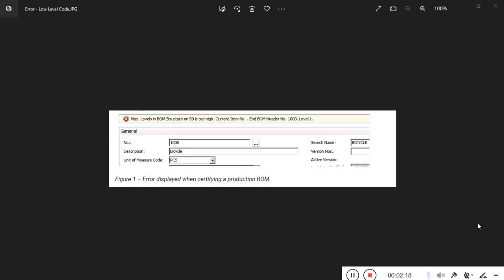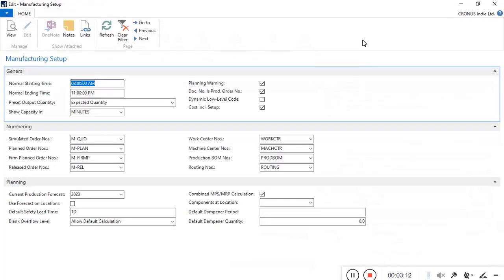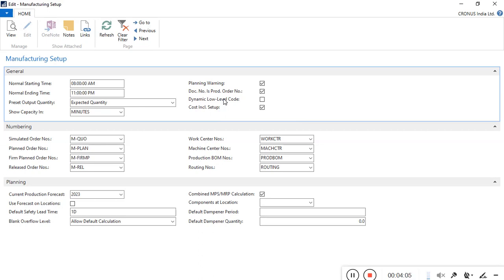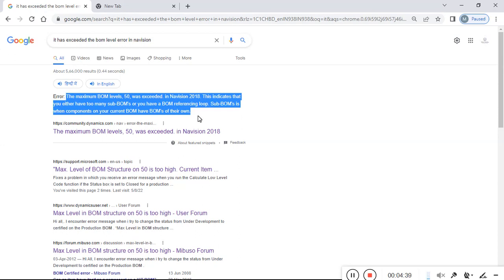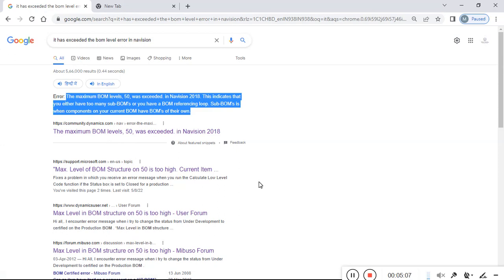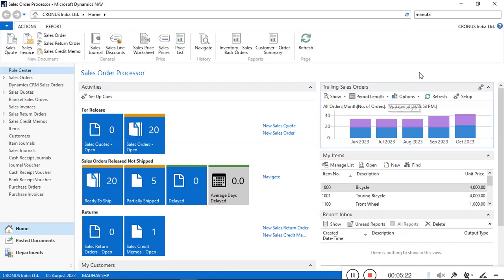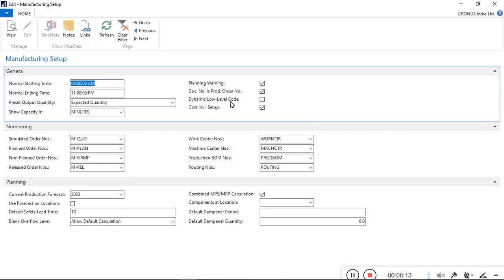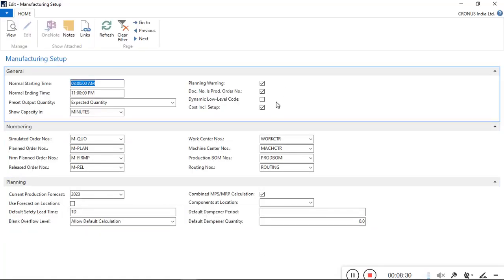Dynamics Low Level Code | Max Level in BOM Structure on 50 is too high || Navision/ Business Central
💁Agenda of the Video▶️:
To understand, how to resolve System Error.
OR,
✅Shortcut Solution of the Error, Maximum Level in BOM Structure on 50 is too high.
ℹ️Dynamics Low Level Code: -
Specifies Low-Level Codes are dynamically assigned to each component in a product structure.
Note that this may affect performance.
The top final assembly level is denoted as level 0, the end item.
The higher the low-level code number, the lower the item is in the hierarchy.
The codes are used in the planning of component parts.
When you calculate a plan, the BOM is exploded in the planning worksheet, and the gross requirements for level 0 are passed down the planning levels as gross requirements for the next planning level.
You may face this kind of Error at the time of defining Production BOM formula while defining List of Materials to create FG or Running Material Requisition Planning (MRP) in Discrete Manufacturing process.
💁Try to...
🌿(1) Disable/Deactivate the Option:  Dynamics Low-Level Code.
🌿(2) Setup (to use): Manufacturing Setup.
📣Terminologies Are:
▫️Manufacturing Type = Discrete
BOM = Bill of Materials
▫️MRP = Material Requirement Planning (on the basis of BOM)
▫️FG = Finished Goods
▫️RM = Raw Materials
▫️Sub-Component = Part of FG
This is basically based on short problems, or you can say support related issues. Here, using this platform, I am trying to provide Solution on those support issues.